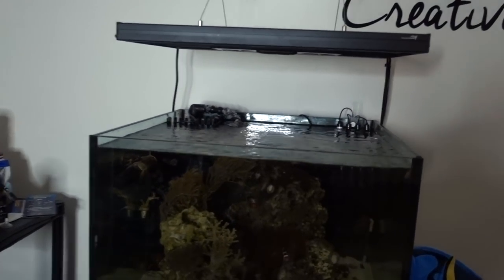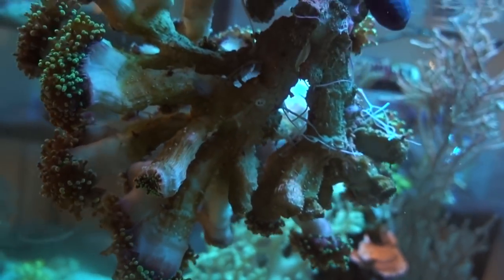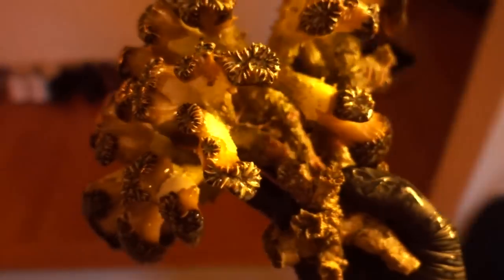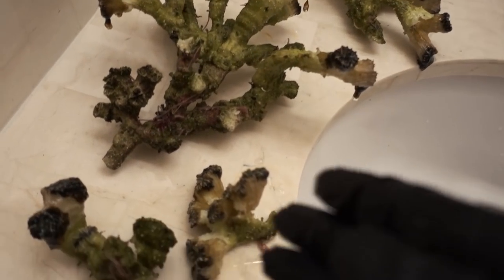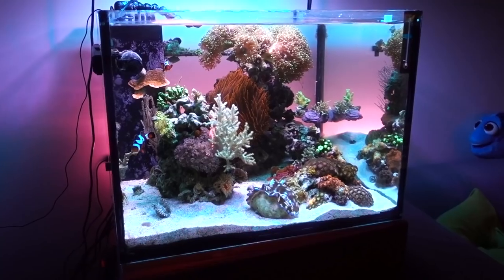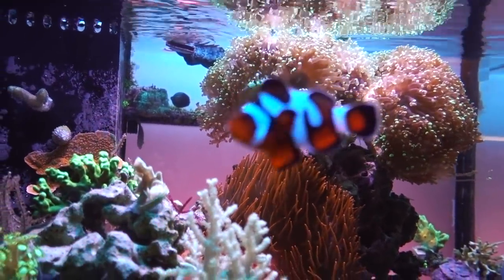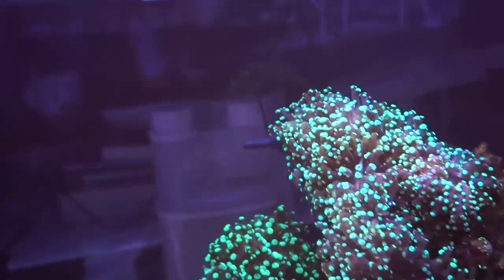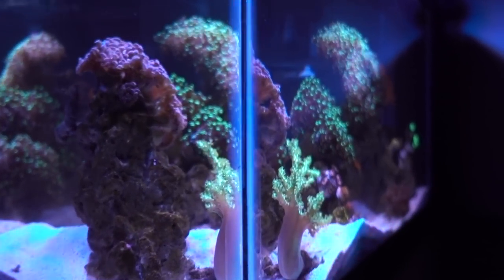How [NOT] to Frag Frogspawn Coral!!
Frogspawn is one of my favorite corals in the Euphyllia family. When the colony gets too large, there are many ways to frag them into smaller pieces. Today I tried to use a dremel tool to cut a few pieces off the main colony, except.